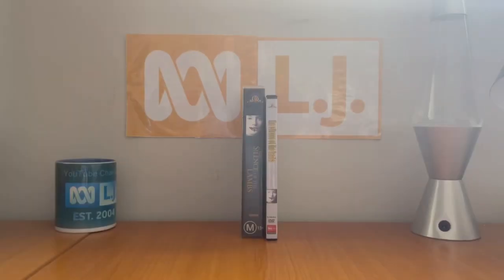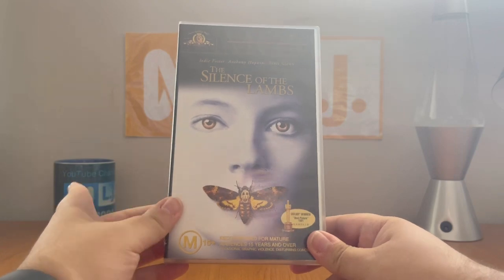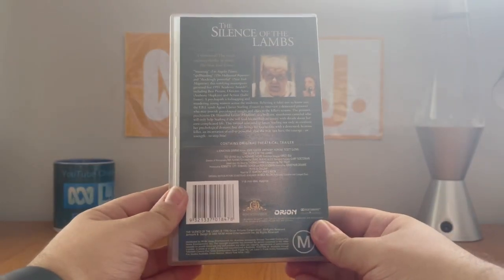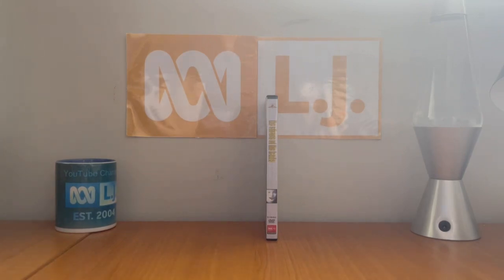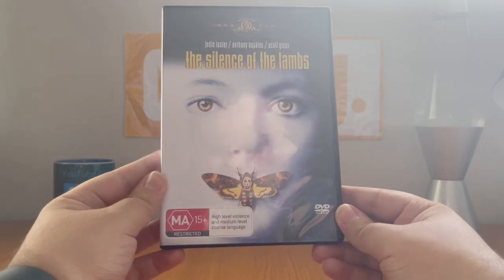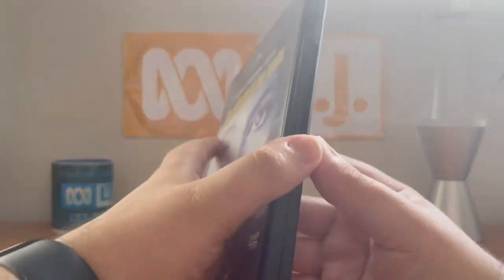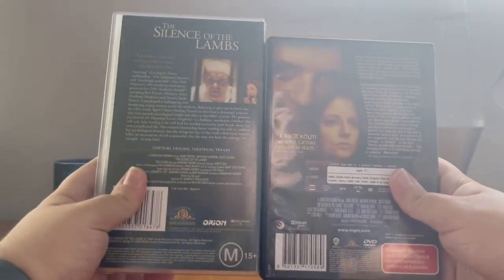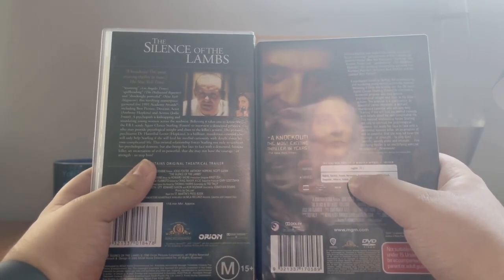Two different versions of The Silence of the Lambs (1991)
Today, I’m showing you all two different versions of the 1991 movie The Silence of the Lambs, which stars Jodie Foster as Clarie Starling, Anthony Hopkins as Dr. Hanibal Lector, Scott Glenn and Ted Levine. The VHS under the MGM Greats label was released in 2000 by 20th Century Fox Home Entertainment, while the reprinted DVD is from 2020 by Warner Bros. Home Entertainment (still using TCFHE's content on the packaging).

Which one is better? The VHS version or the DVD version?

PLEASE READ THE RULES IN THE DESCRIPTION BEFORE COMMENTING:
1. NO stealing videos without permission.
2. NO off-topic comments and/or requests.
3. NO copying my opinions on anything and/or plagiarism.

"L.J. est. 2004" and all related logos and assets are trademarks of the L.J. Networks group, a division of L.J. Operations. This video is being uploaded for preservation and entertainment purposes only.